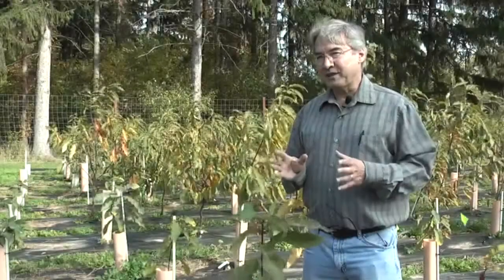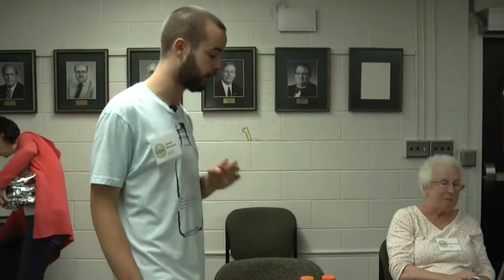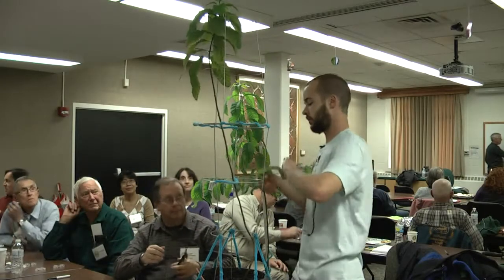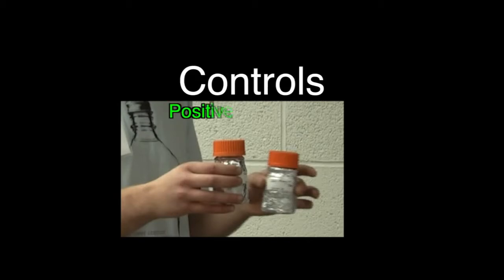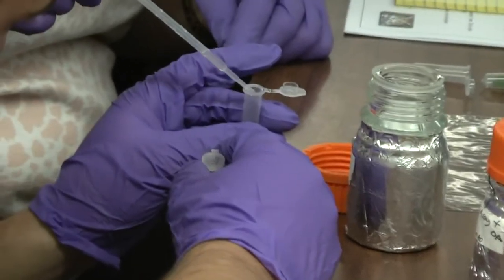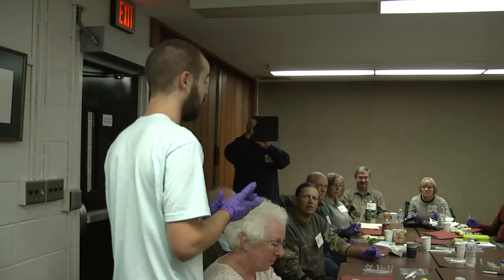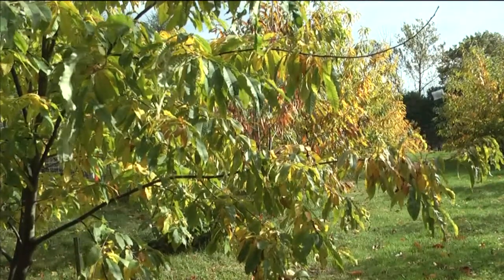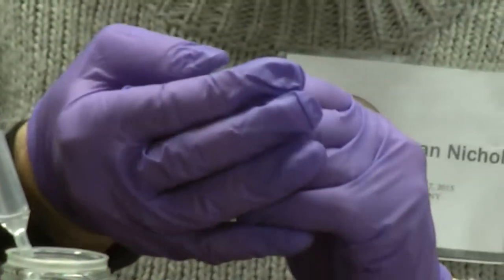Oxalate Oxidase Assay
Identifying blight resistant American chestnut trees using a simple assay to detect the oxalate detoxifying enzyme, OxO.  This video is from a workshop held at the 2015 annual meeting of TACFNY where the public is being taught how to perform these assays.  Training people interesting in propagating these trees will significantly aid the restoration program.